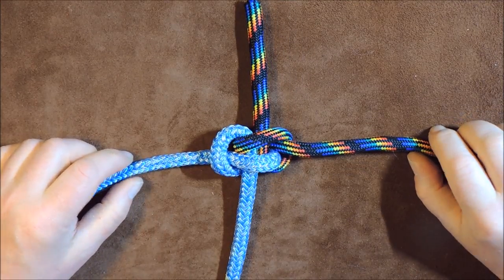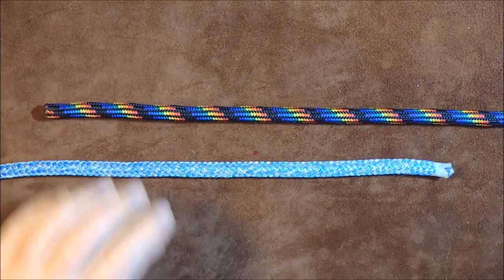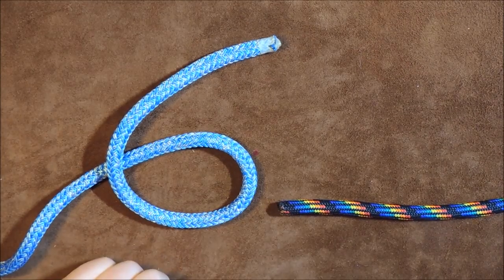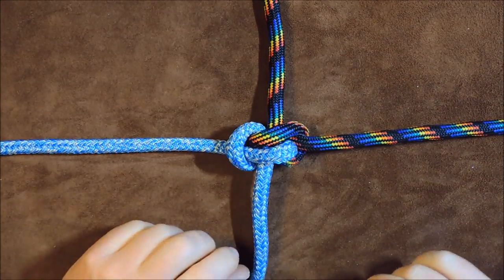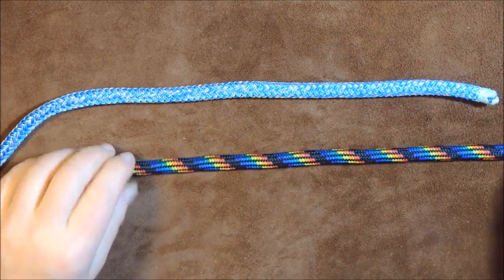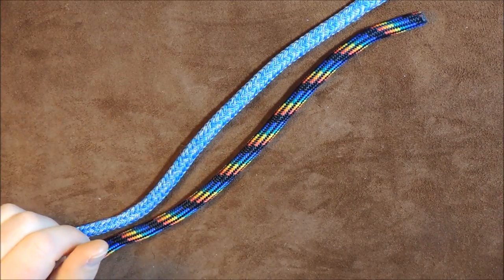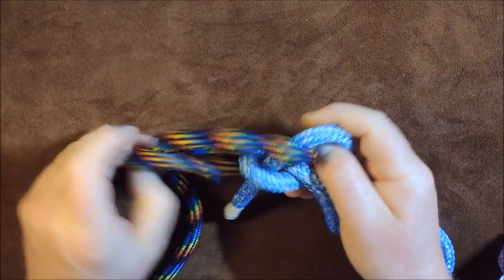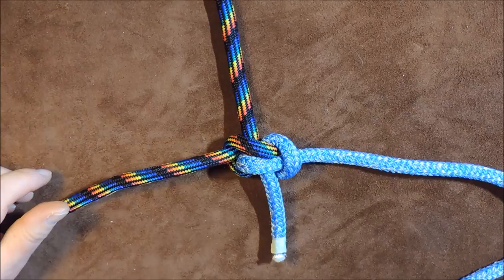Zeppelin Bend Knot - Securely Joining Two Ropes - Arborist/Rock Climbing Knot - How to Tie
How to Tie the Zeppelin Bend Knot - Securely Joining Two Ropes - Arborist/Rock Climbing Knot.

Zeppelin Bend is also known as the Rosendahl Bend, it is considered one of the best way to connect two ropes together. It's extremely secure and shake-resistant in most materials. Another feature of this bend is its symmetry which makes it easy to check that it is tied correctly.The Zeppelin Bend is also easy to untie.

This is only an example on how to tie the knot. When used by climbers, they ensure that a certain amount of working end is protruding from the knot. Check climbing sites for additional safety information.

LetsGetKnotting Channel Handle: @KnottingKnots